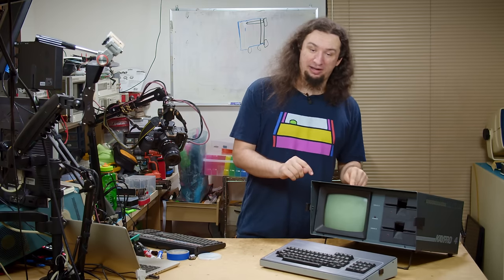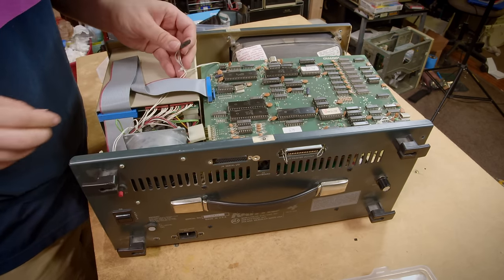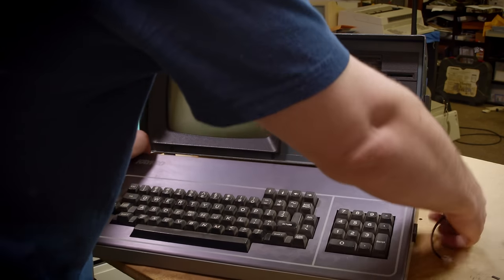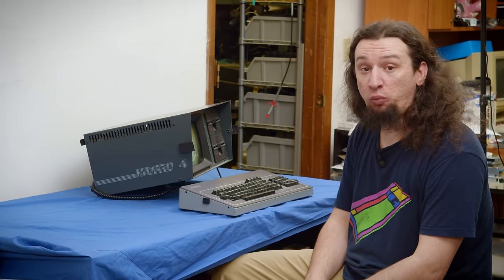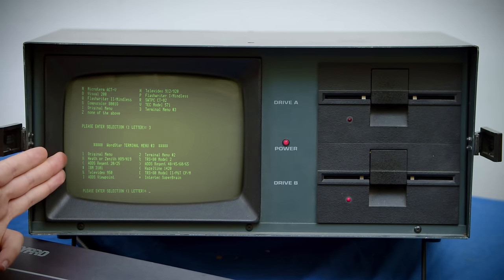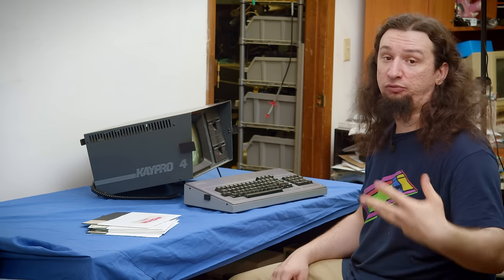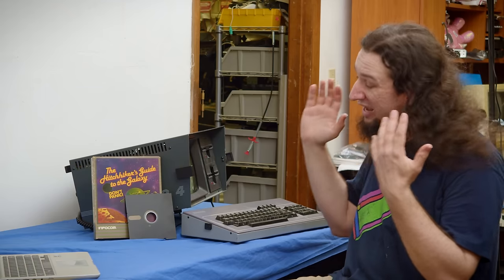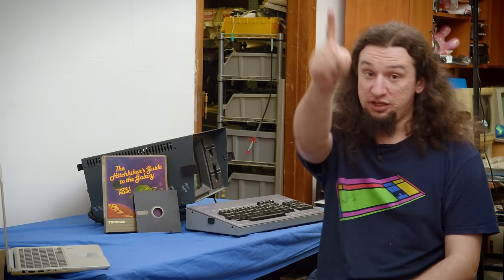Kaypro IV '83 Up and Running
Amazon Wishlist for Production Gear: